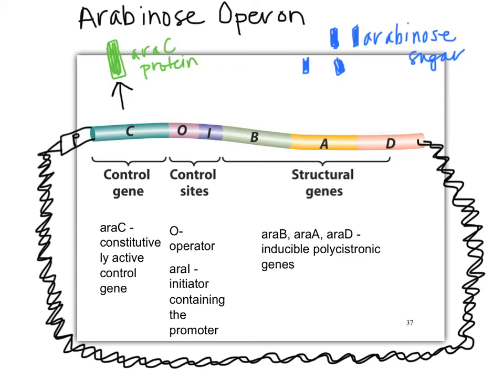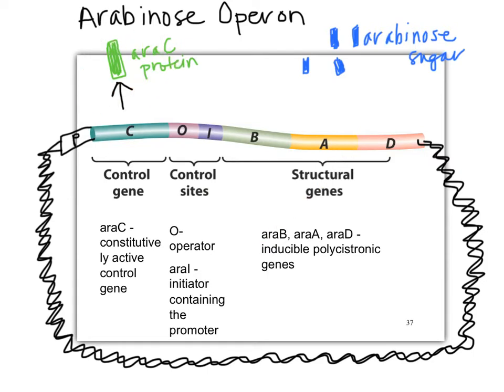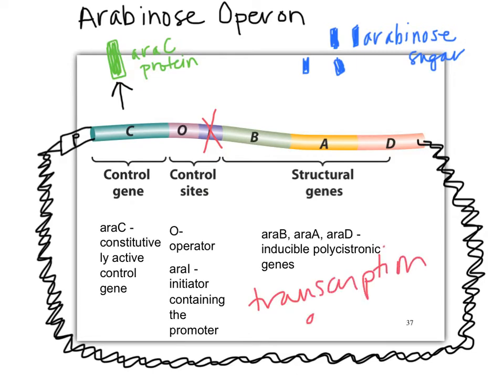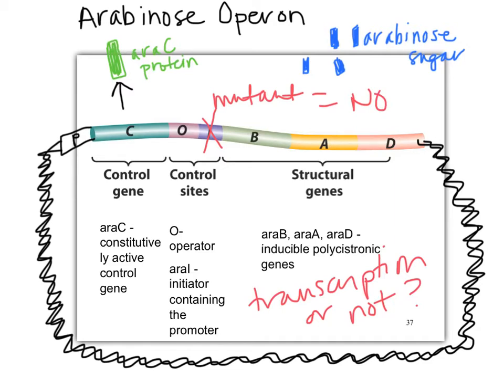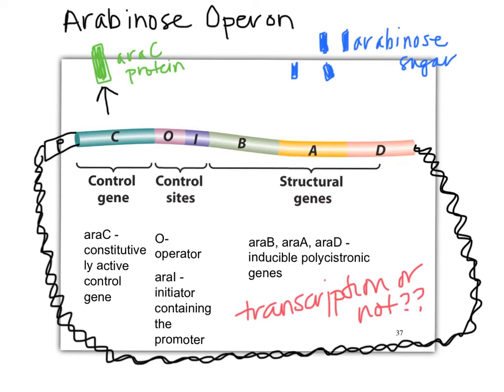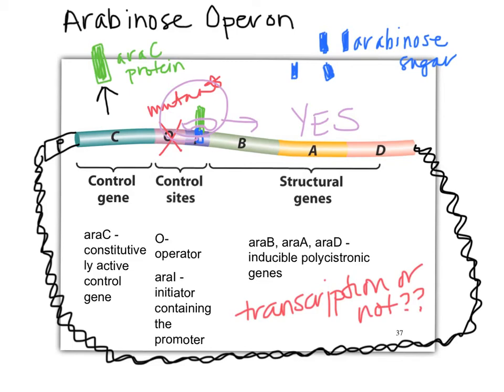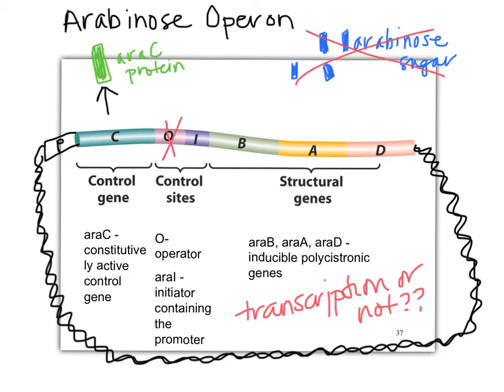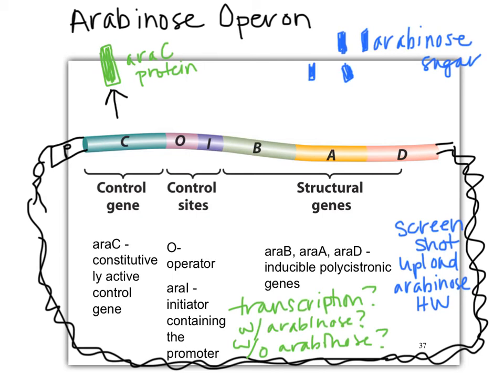Biol 360 Tutorial ArabinoseOperonPractice